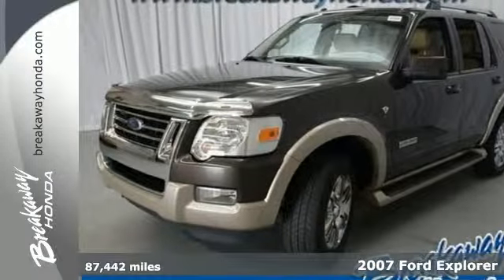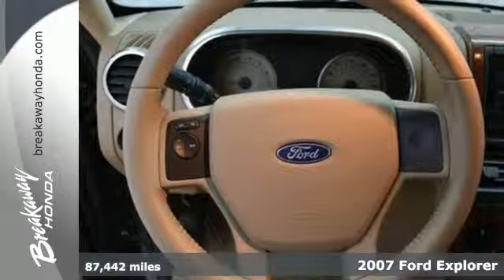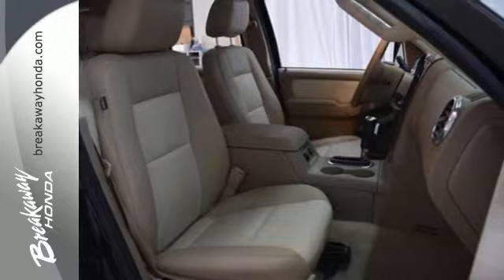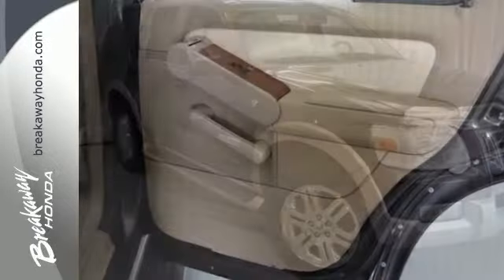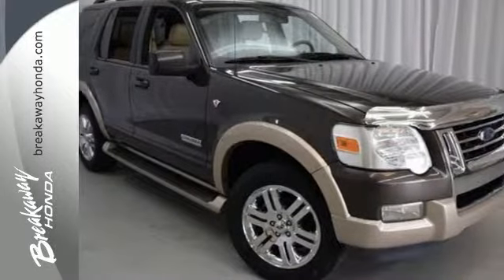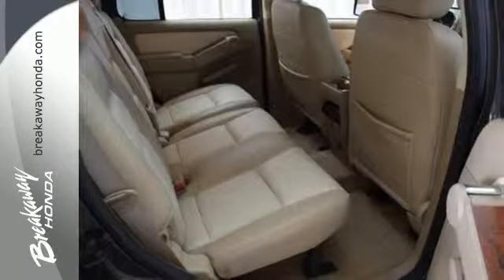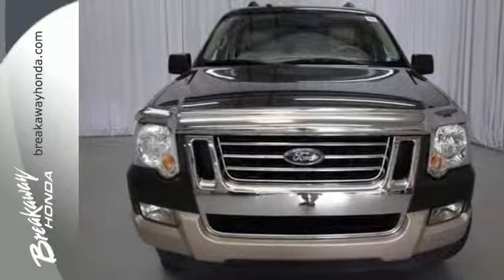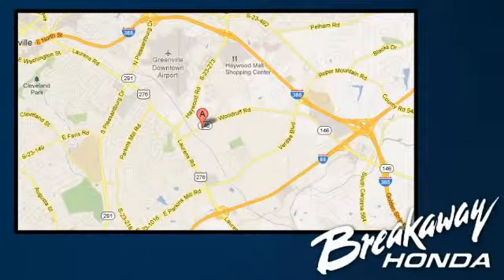2007 Ford Explorer Greenville SC Easley, SC B160085A - SOLD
Year: 2007
Make: Ford
Model: Explorer
Trim: Eddie Bauer
Engine: 8 Cylinder
Transmission: 6 Speed Automatic
Color: Dark Stone Clearcoat Metallic
Interior: Camel
Mileage: 87442
Stock #: B160085A
VIN: 1FMEU64807UA78645
Leather-Trimmed Low Back Sport Buckets, Power driver seat, and Power steering. Right SUV! Right price! Why pay more for less?! Take your hand off the mouse because this 2007 Ford Explorer is the SUV you've been searching for. This Explorer will take you where you need to go every time...all you have to do is steer! It scored the top rating in the IIHS frontal offset test. New Car Test Drive said its ...fully competitive in a tightly contested segment, succeeding as both an excellent machine and a high-value purchase. It's handsome, smooth, quiet, comfortable and competent...

Address:
330 Woodruff Rd